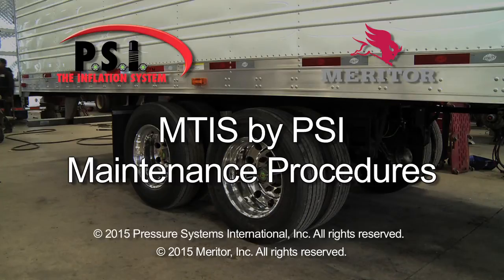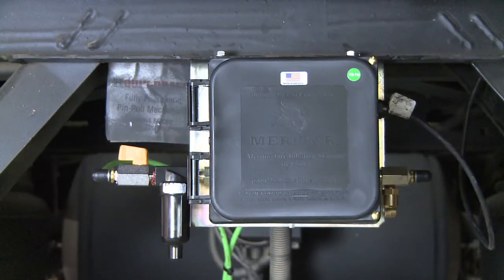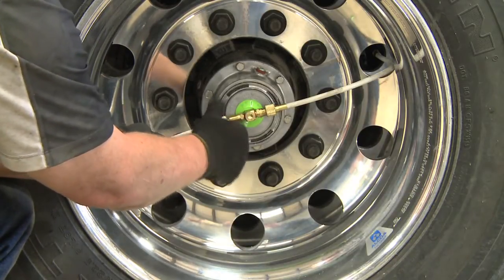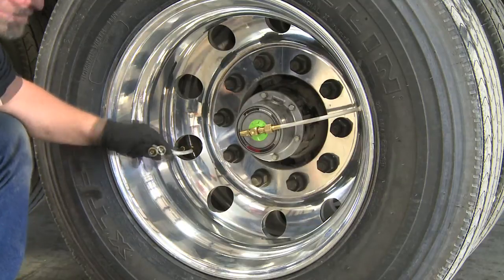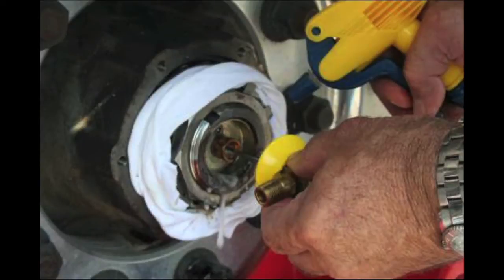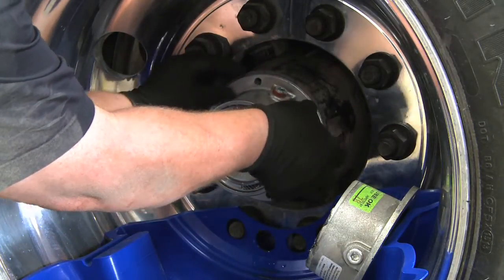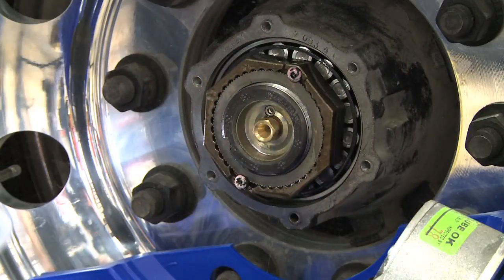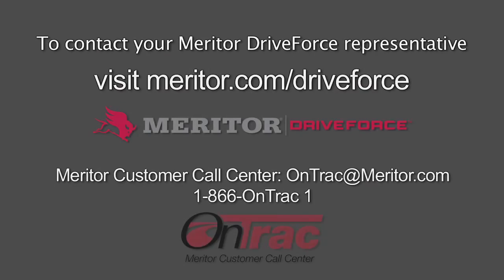MTIS by PSI Maintenance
Maintenance procedures for the Meritor Tire Inflation System (MTIS) by PSI.